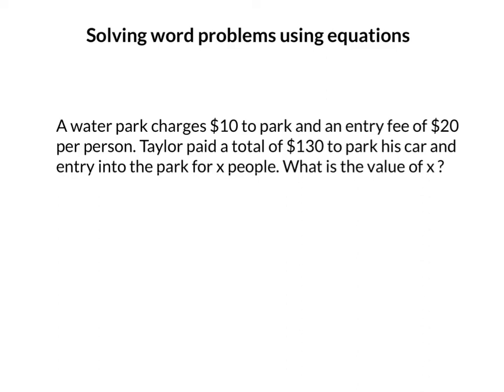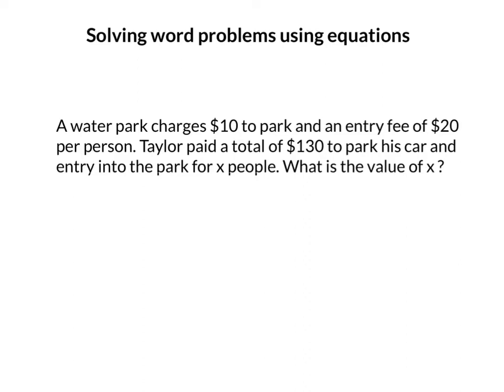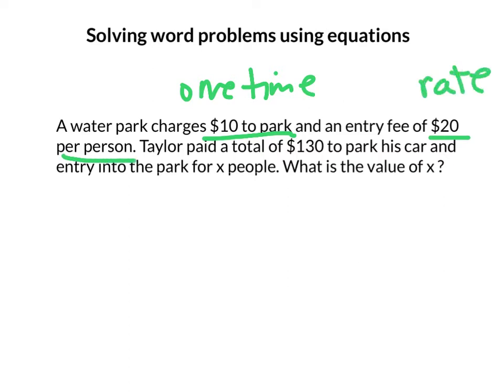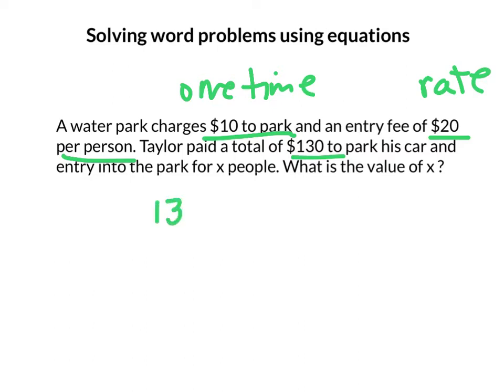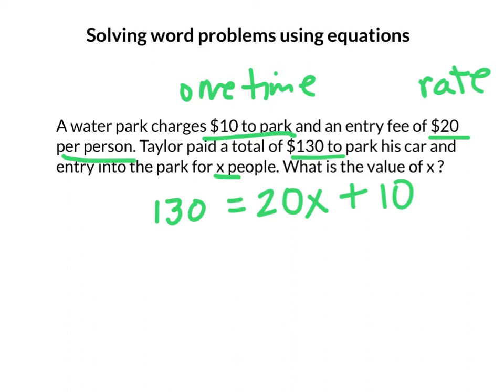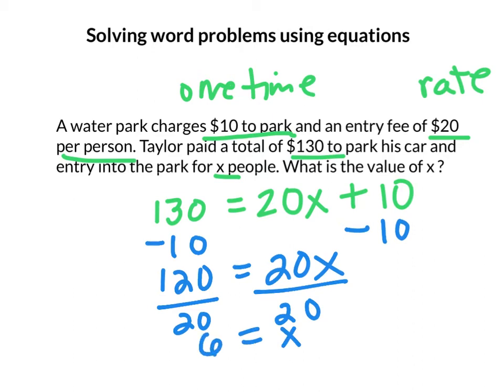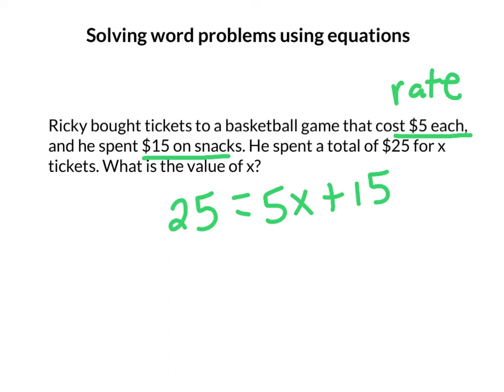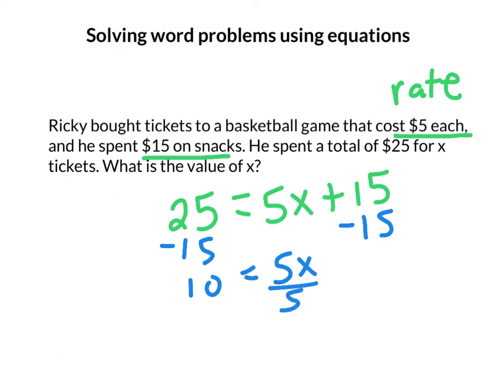Solve Word Problem using Equations